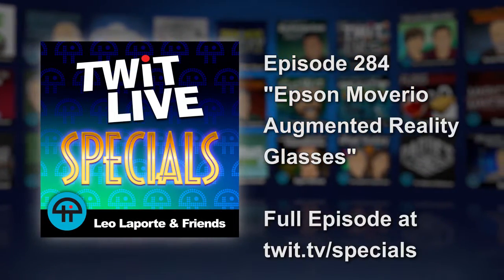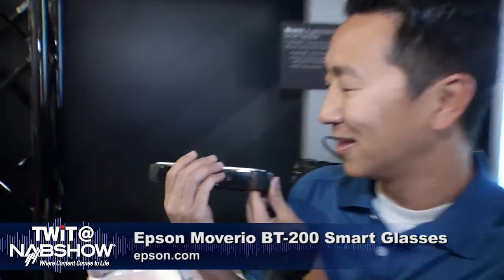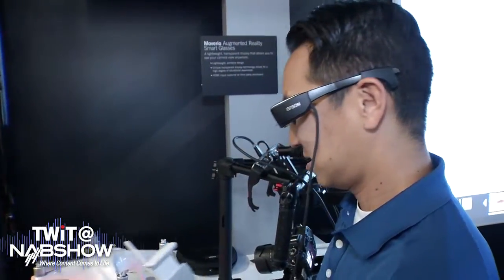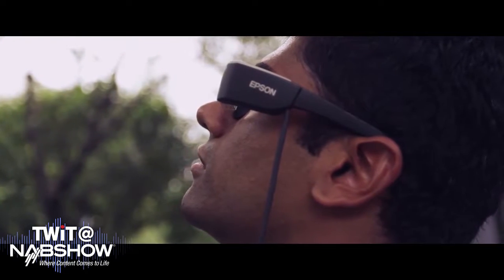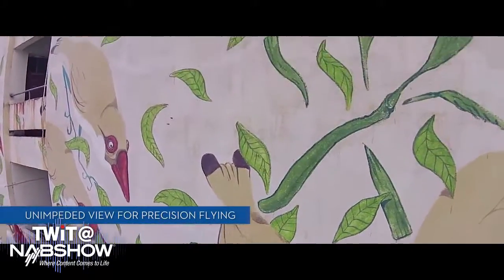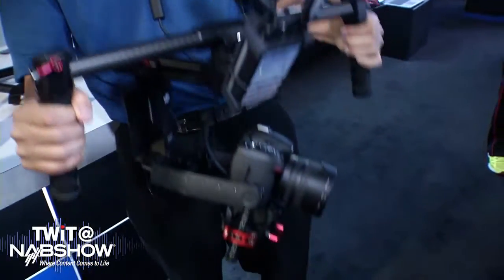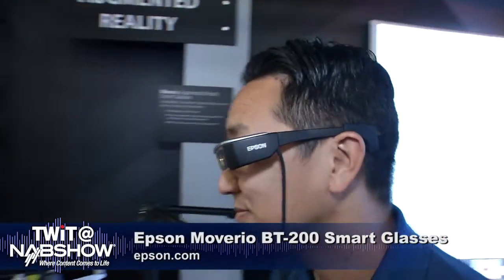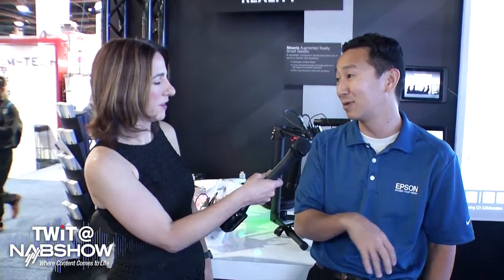Epson Moverio Augmented Reality Glasses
Megan Morrone talks to Eric Mizufuka from Epsom about Epson Moverio Augmented Reality glasses and how they can be used by cameramen and drone pilots.